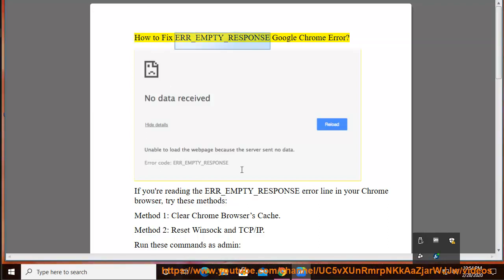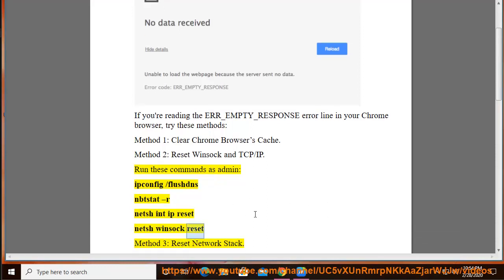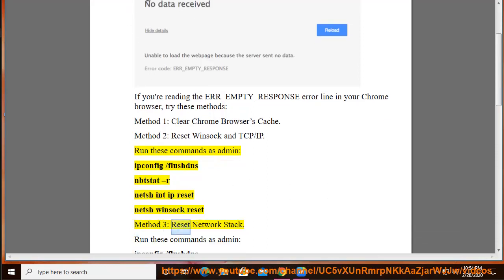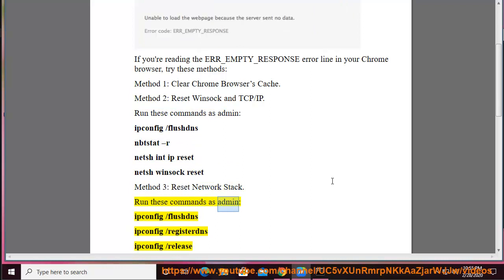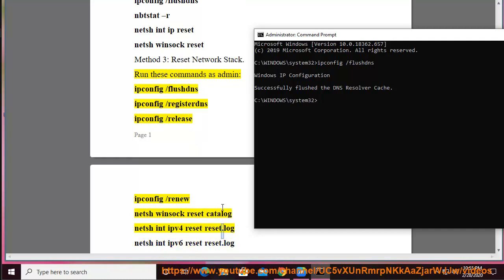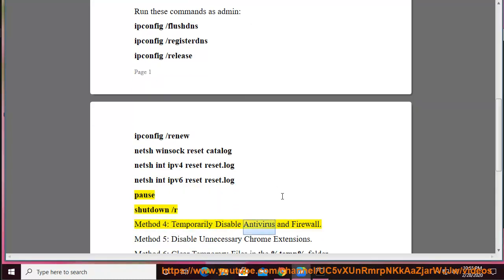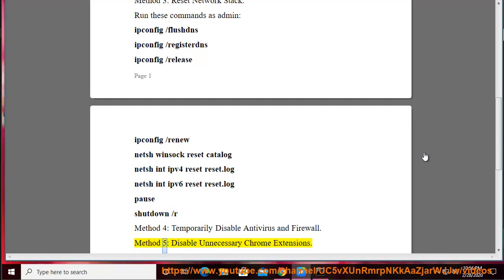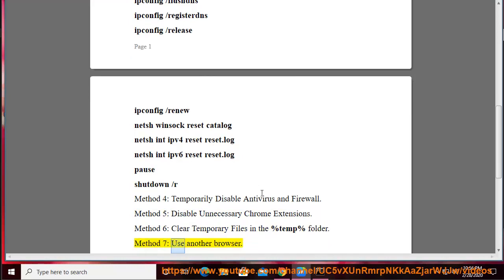Fix ERR_EMPTY_RESPONSE Error in Google Chrome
Here's how to Fix ERR_EMPTY_RESPONSE Error in your Google Chrome browser. Learn more?